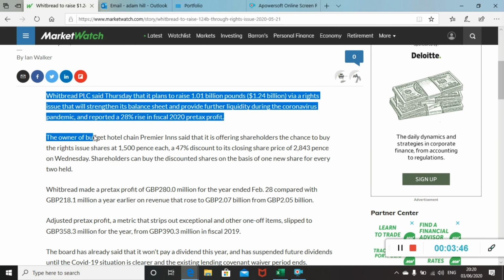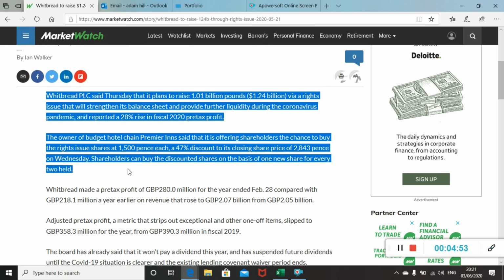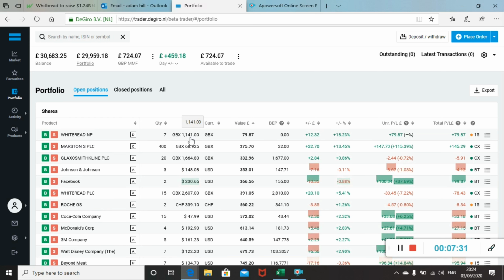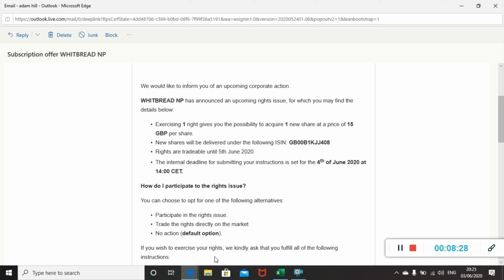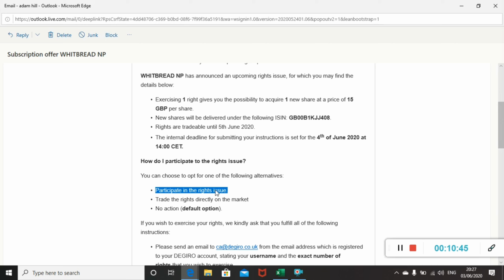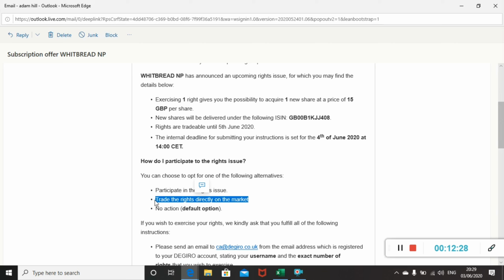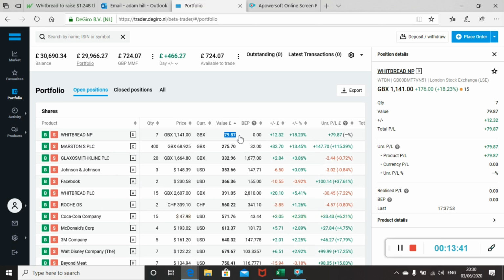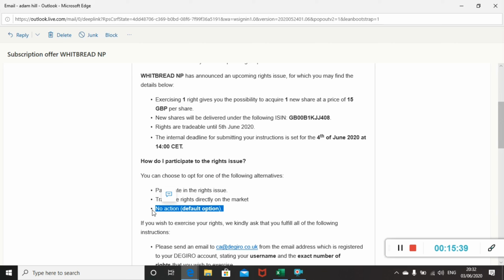What is a RIGHTS ISSUE and what should I do? - My Whitbread PLC rights issue EXPLAINED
A rights issue can be confusing often leaving investors questioning what to do. Today I'm running through my Whitbread PLC rights issue and how I've dealt with it. Plus tips for any beginner investors.

About trader_uk - We share content on finance related topics. Specifically how to manage your money and how to grow your wealth. We run a live trading account and openly share investments that’s are performing well. We are a research platform for young investors looking to expand their knowledge and share a community with likeminded entrepreneurs.

Useful links:

Our trading platform Degiro.

Our trading platform Degiro with £20 transaction credit (full disclosure, we receive £20
transaction credit as well.